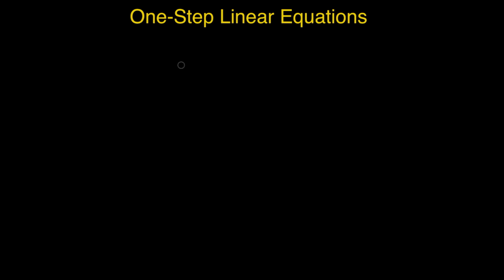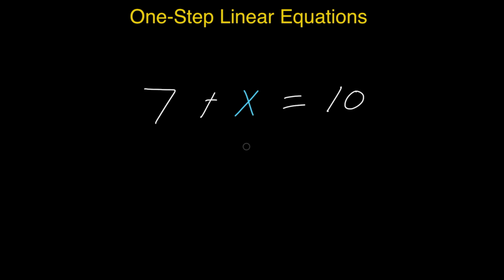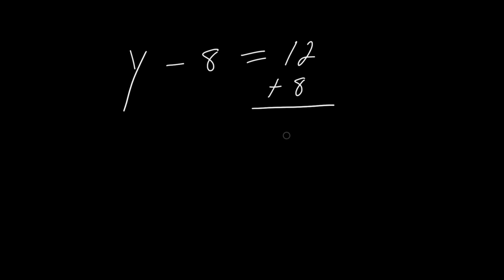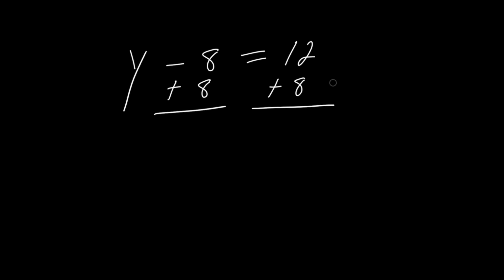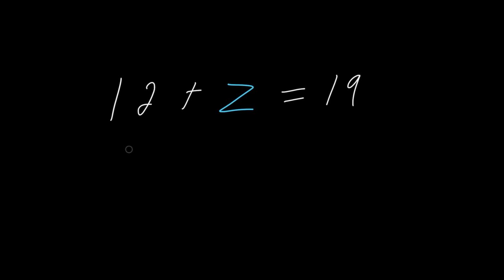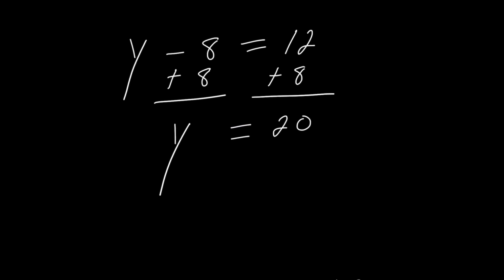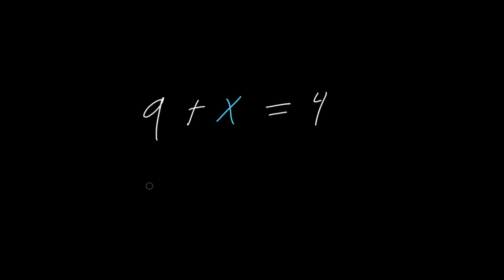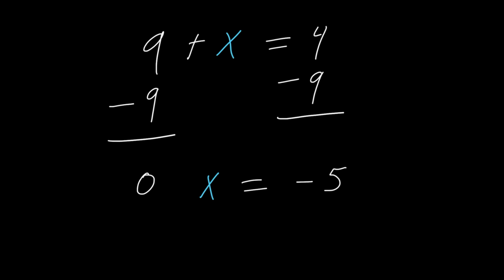Linear Equations Made EASY! | Intro to One-Step Equations | Step-by-Step Intuitive Explanation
In this math tutorial video, I explain one-step linear equations clearly and intuitively! 🎉 We start by building an understanding of the concept, establish the key rules for solving equations, and work through several examples step-by-step. Along the way, you'll learn how to use inverse operations, solve for x, and understand why the solving process works. By the end of this video, you'll be able to solve one-step linear equations confidently and with ease! 😎 Perfect for students learning algebra, reviewing pre-algebra, strengthening foundational math skills, or preparing for quizzes, tests, and exams. As always, Stay Positive! ✅